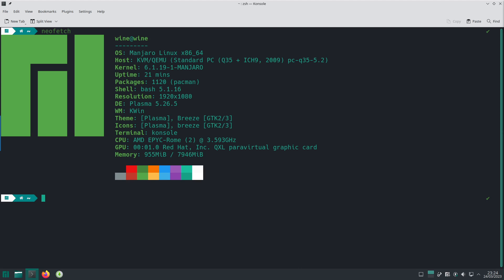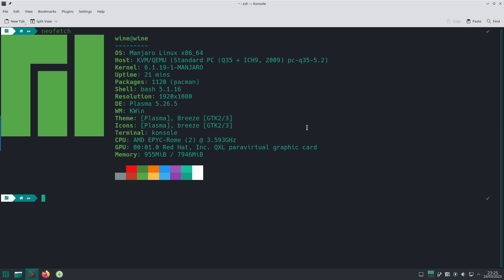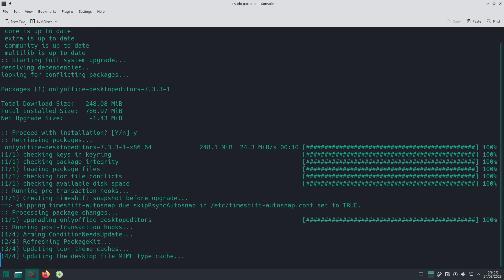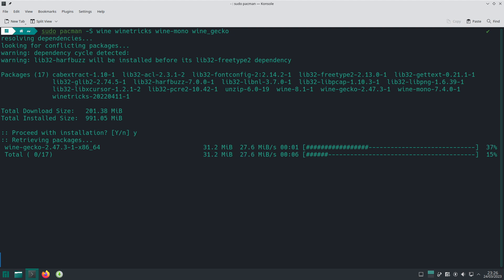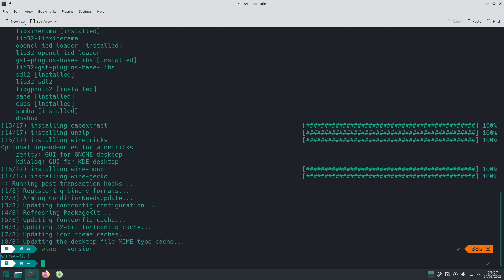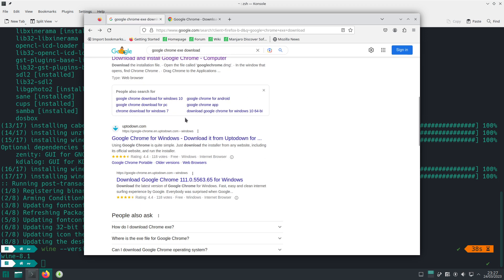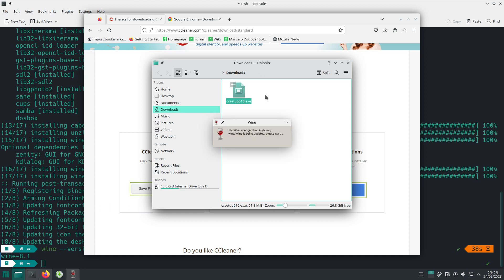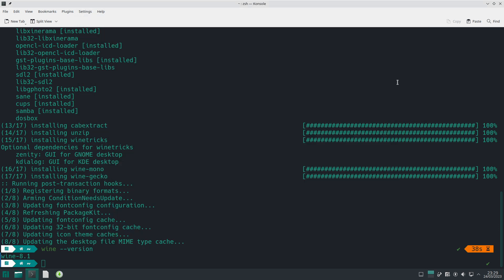How to install Wine on Manjaro 2023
In this video I will walk you through installing Wine version 8.1 on Manjaro.

Please check the linked GitHub for the Wine install script repository I have made. It includes install scripts for Debian, Arch and Fedora based Linux variations